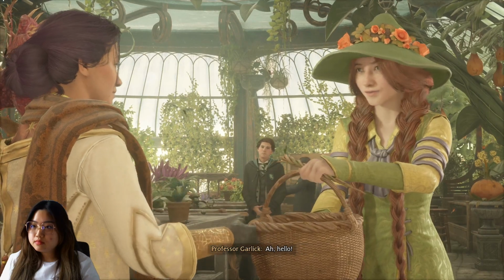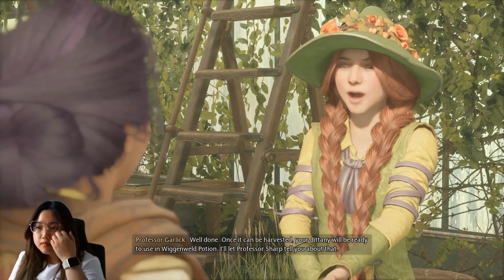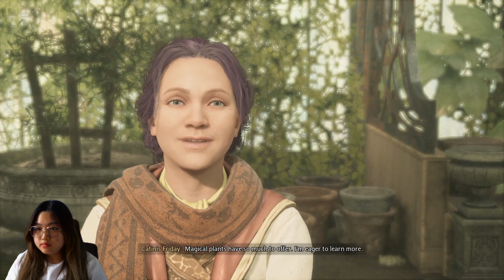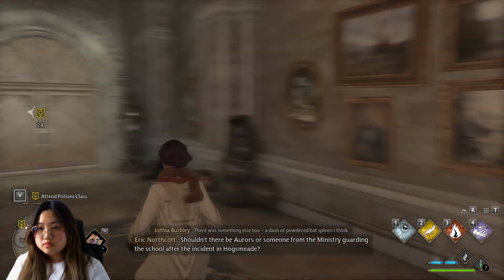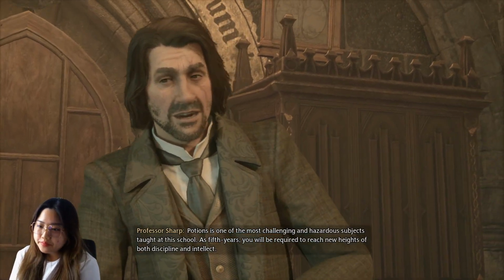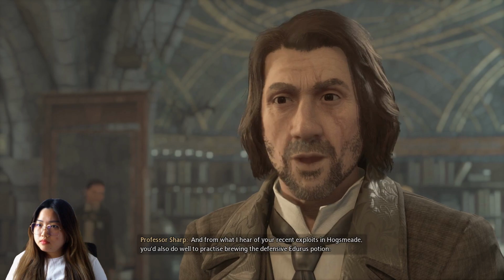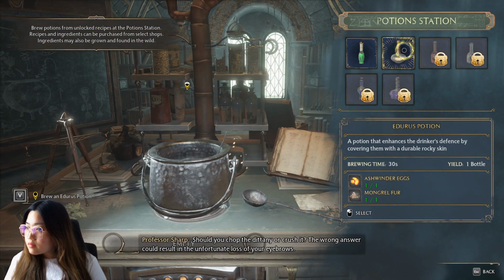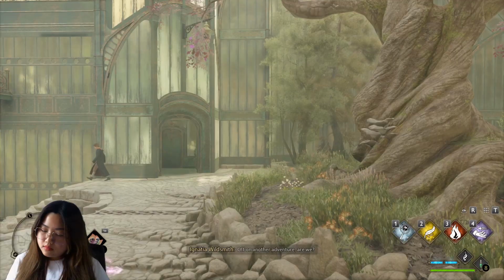สมุนไพรศาสตร์และการปรุงยา | Hogwarts Legacy x Gryffindor #7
ผจญภัยในโลกเวทมนตร์กับบ้านกริฟฟินดอร์ ตัวเอกมีความสามารถในการมองเห็นเวทมนตร์โบราณ และเข้ามาในโรงเรียนพ่อมดแม่มดฮอกวอตส์ในฐานะนักเรียนชั้นปีที่ 5 มีหลายอย่างที่ต้องเรียนเพื่อตามเพื่อนๆ รุ่นเดียวกันให้ทัน! รีบมาเร็วเข้า คลาสแรกกำลังจะเริ่มแล้ว---